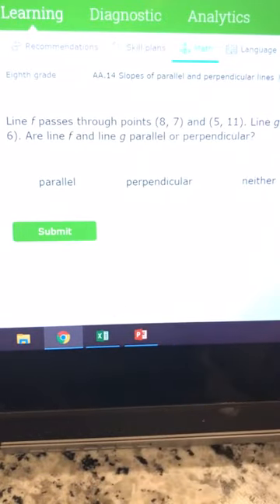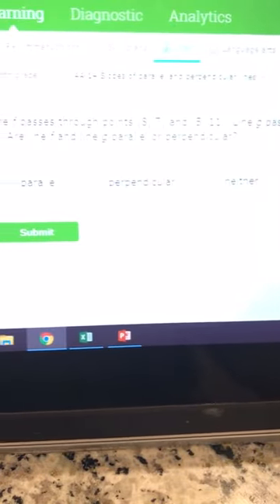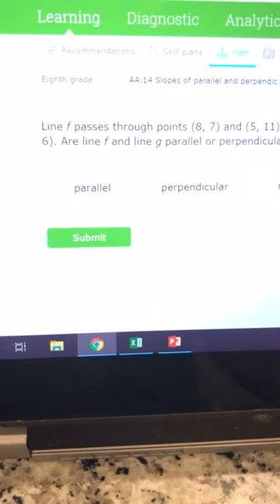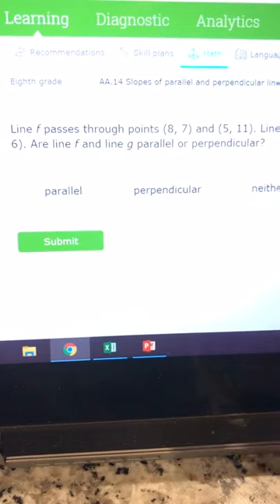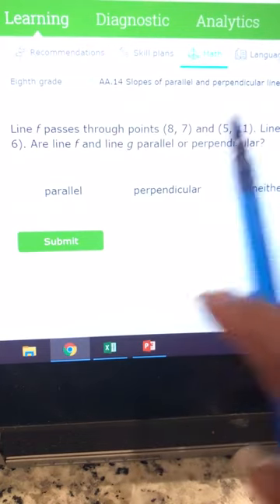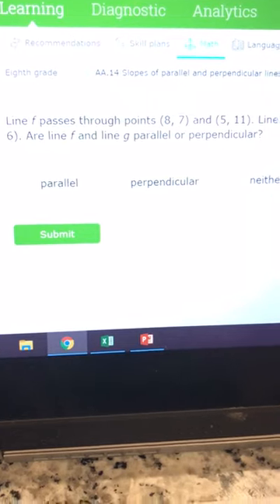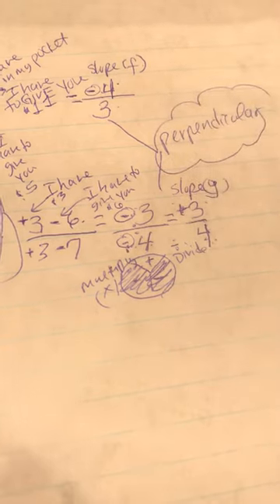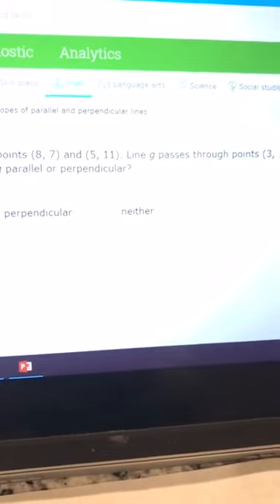VIDEO3of7- SLOPE- subtract 2 Points